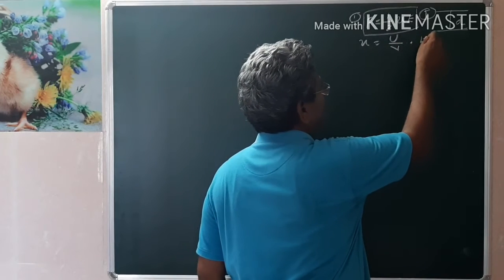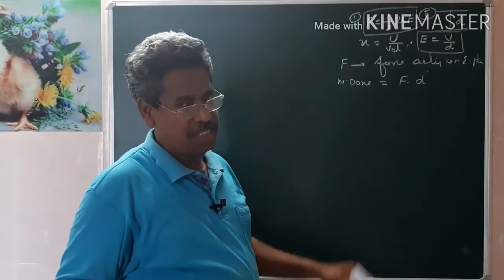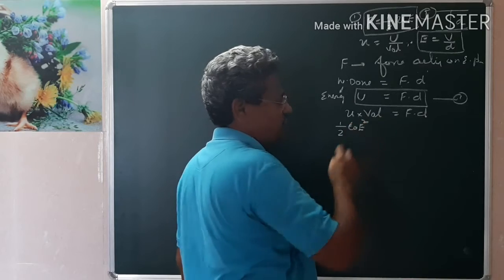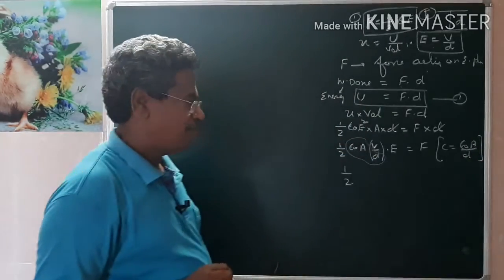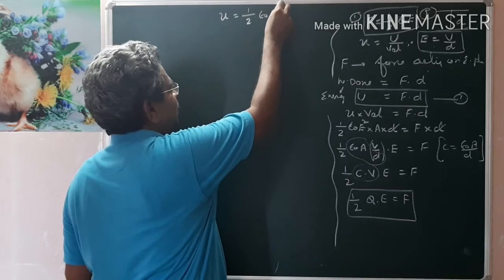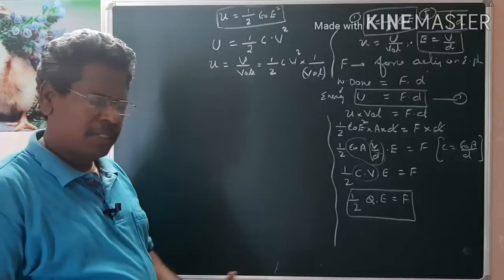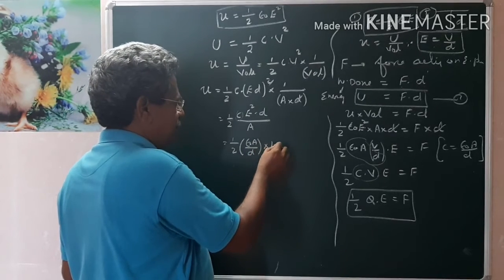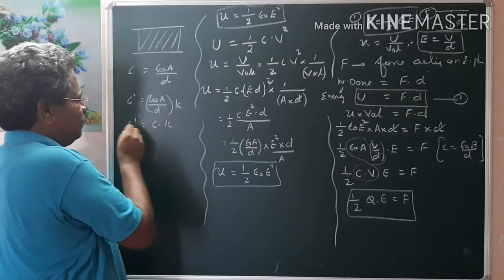Problems based on principles of capacitance Lesson 2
Expression for force, energy density in terms of electric intensity E